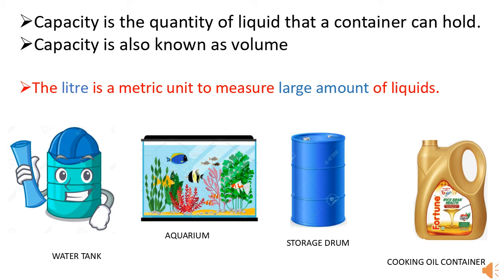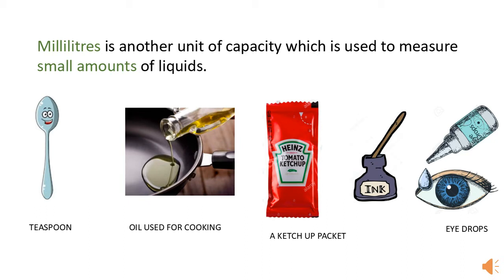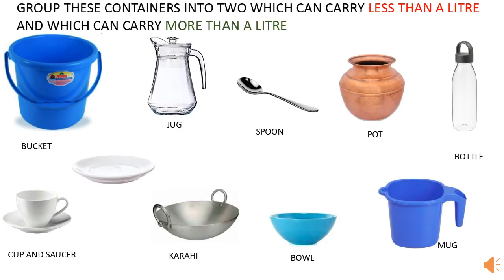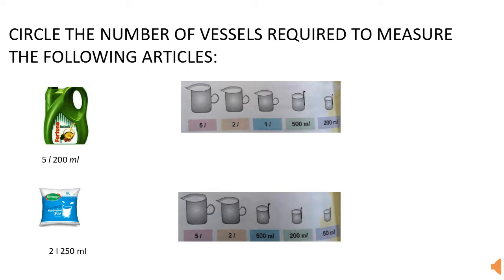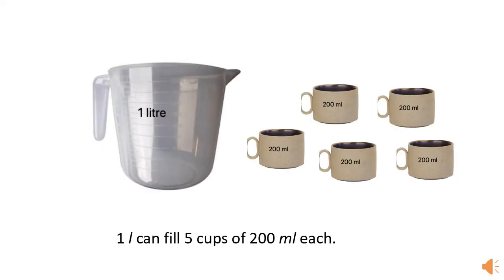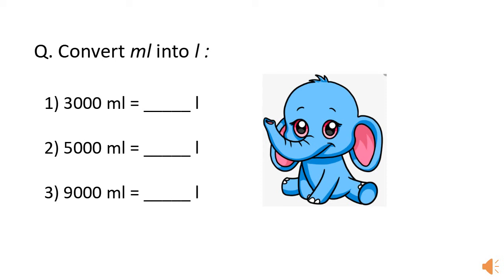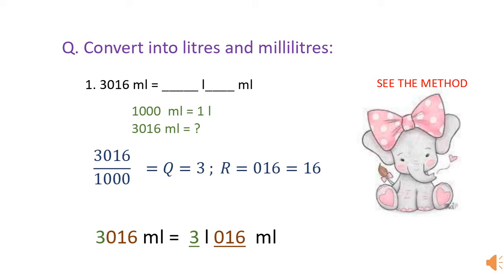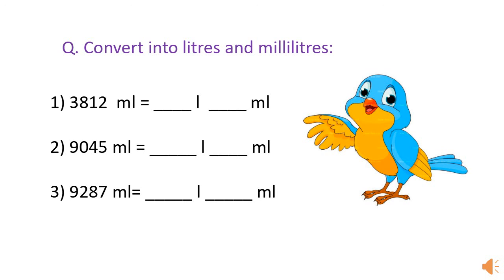CLASS 3 Measurement of capacity